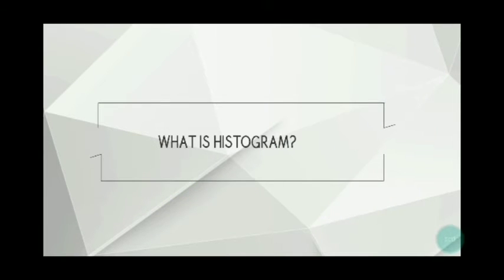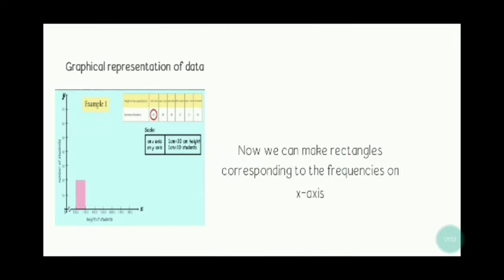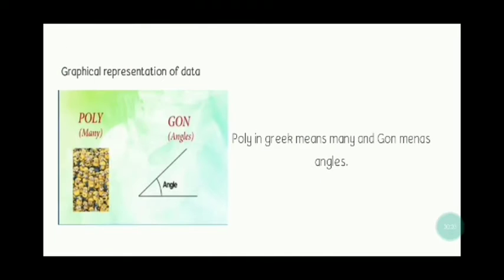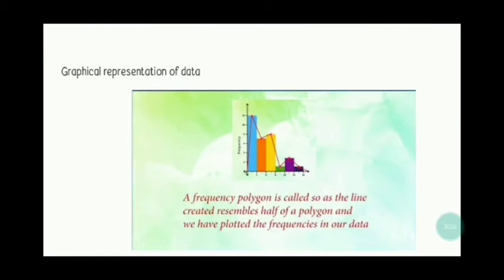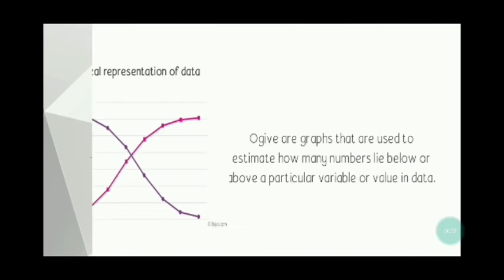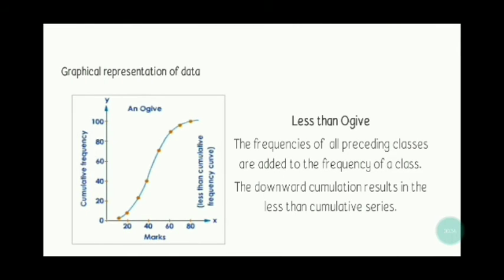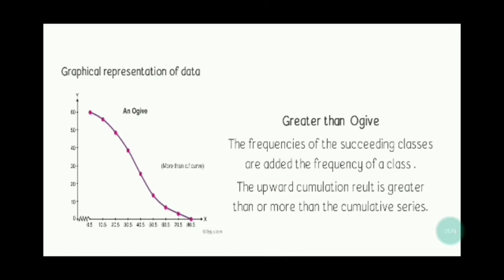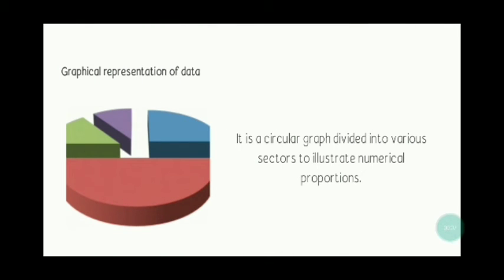Graphical Representation Of Data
Recitation Video of Ms. Subad